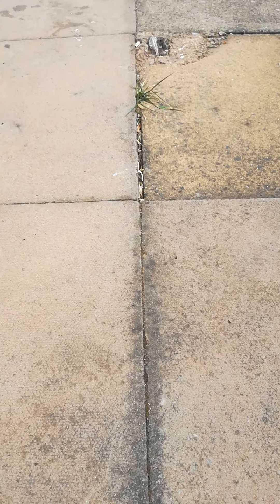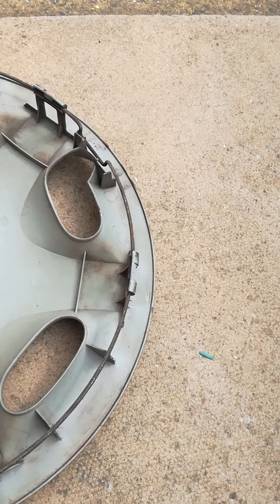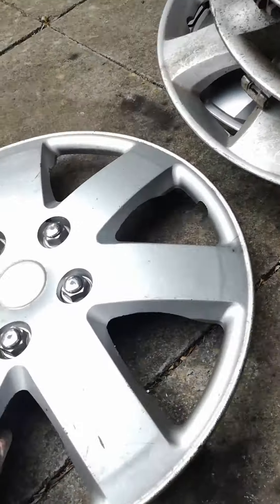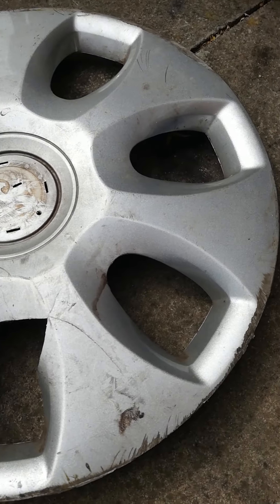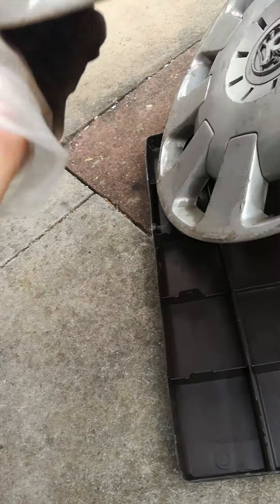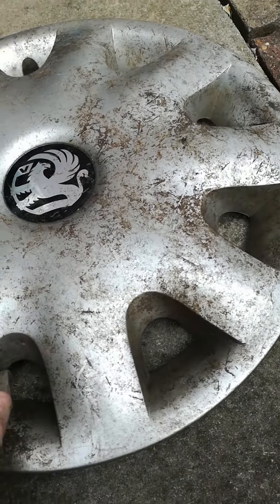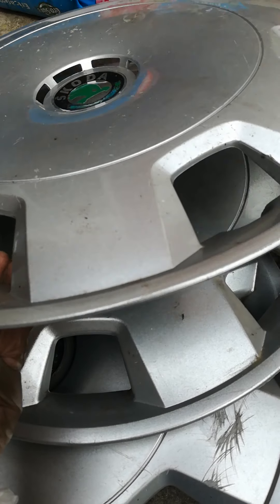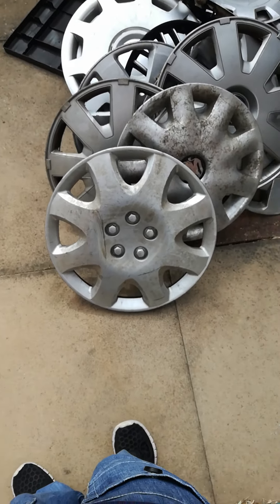More hubcap review of the day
Reviewing more hubcaps today as I got very bored. Enjoy.